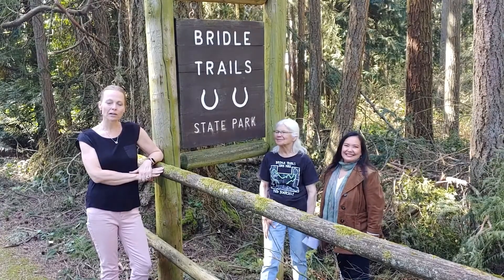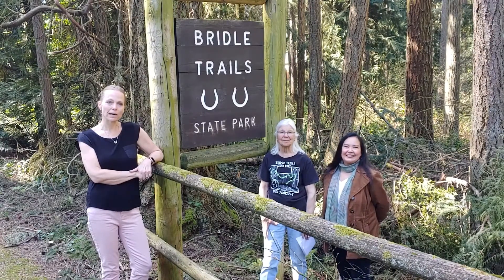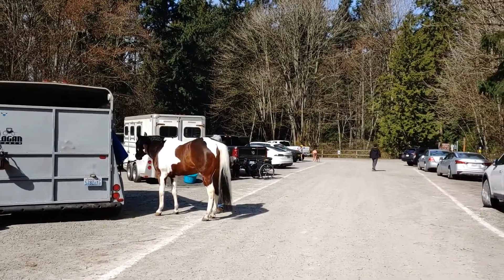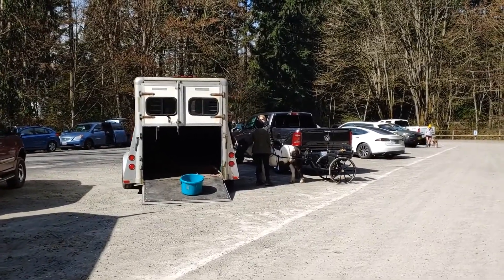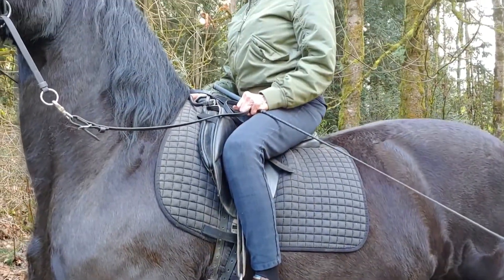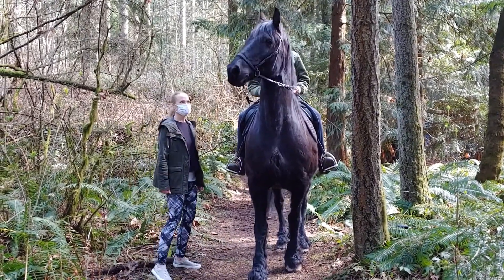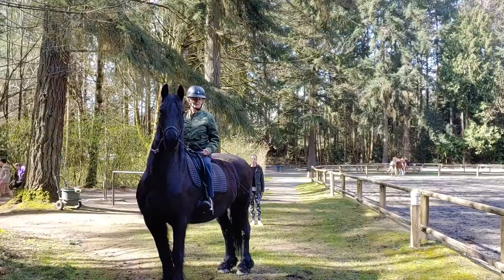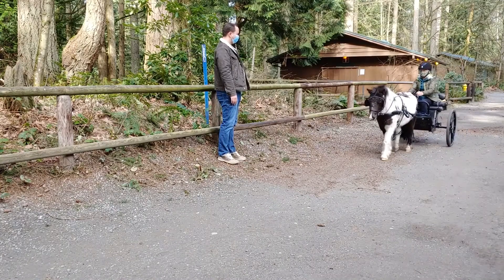Safety Tips at Bridle Trails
Bridle Trails Park Foundation series "All about Equines"